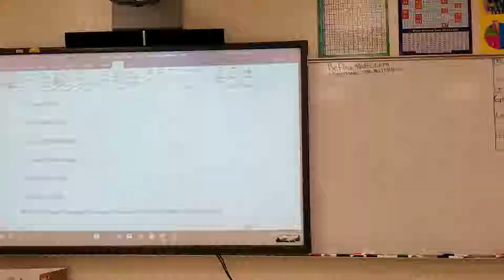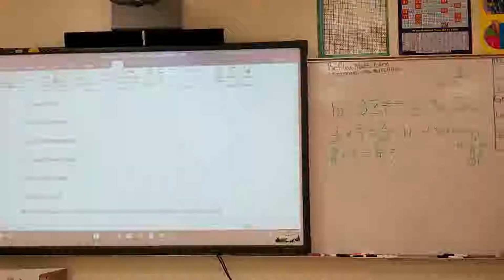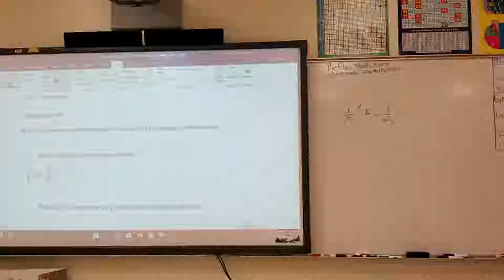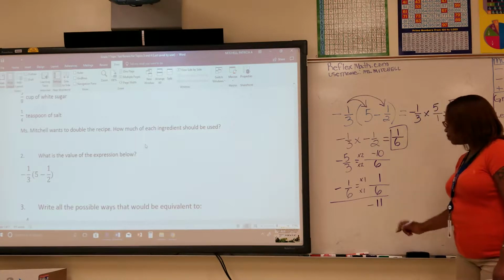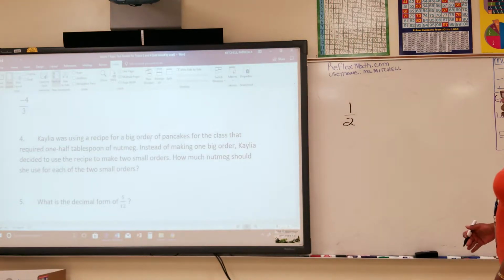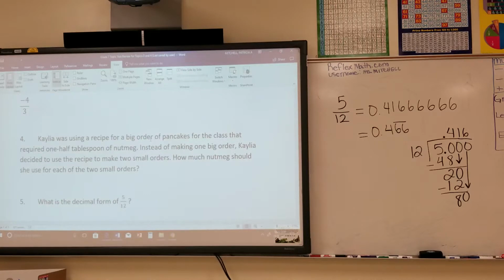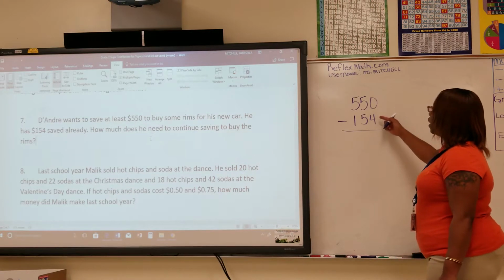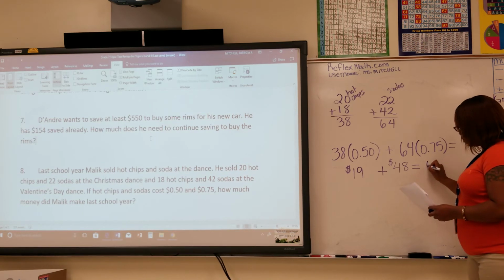Grade 7 Topic Test Review for topics 3 and 4 part 1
7th grade math review part 1